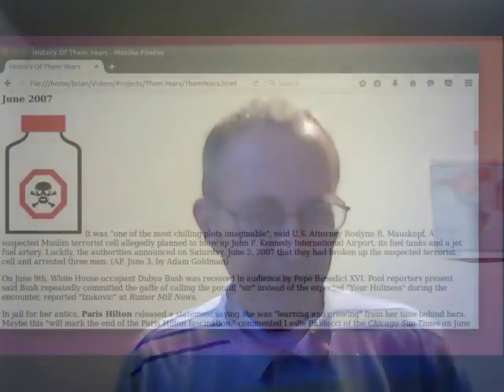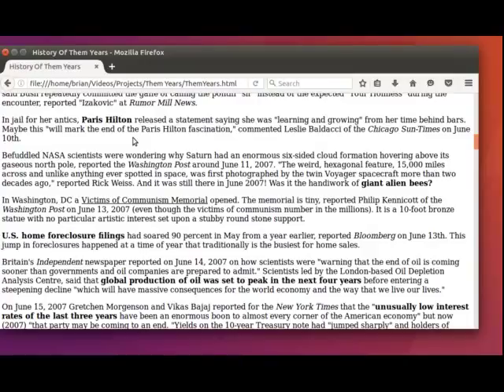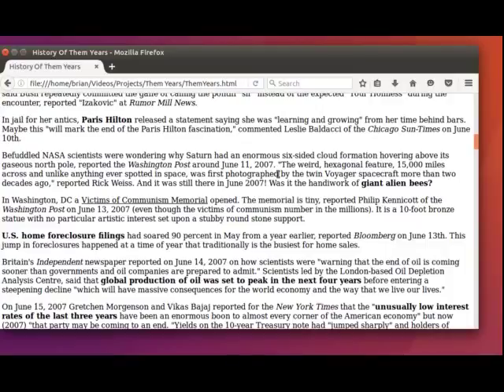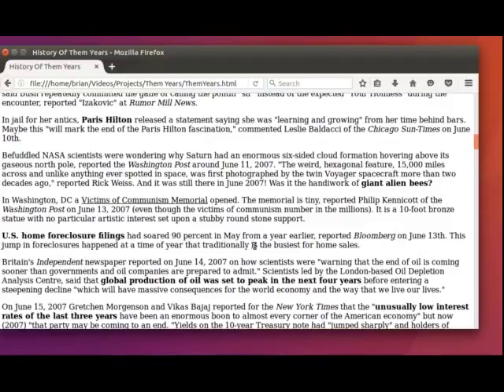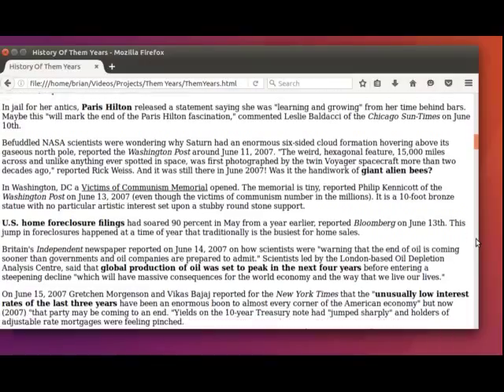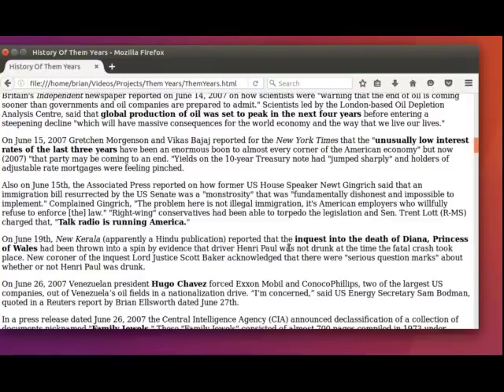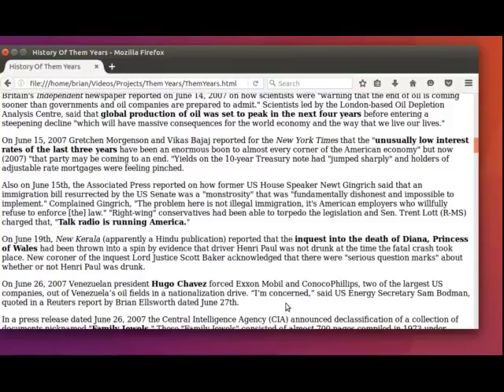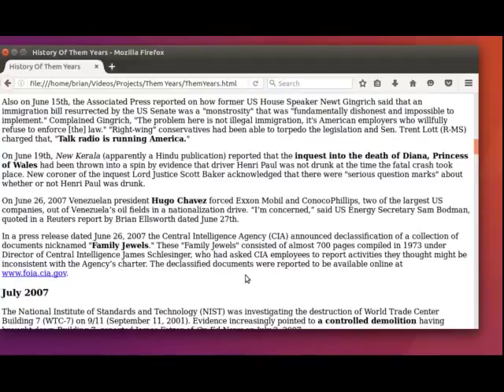Them Years: June 2007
Various news stories from June 2007 are here summarized.